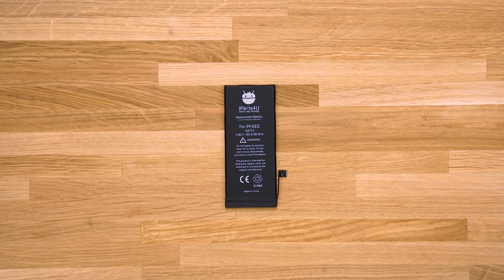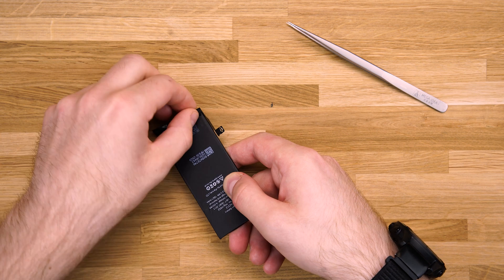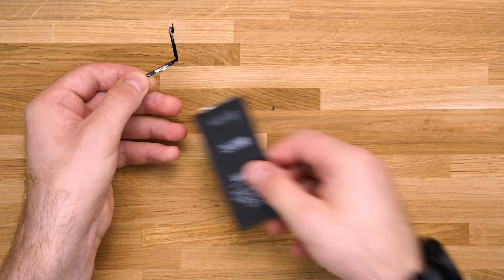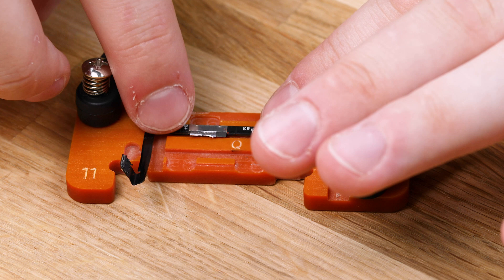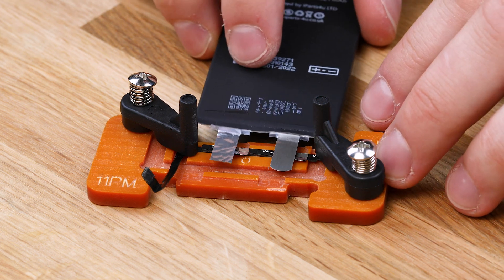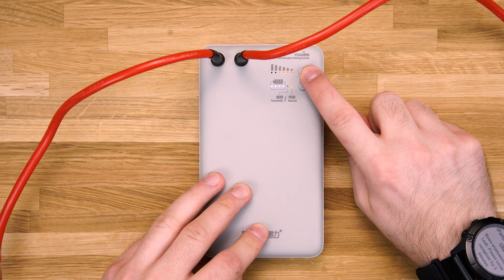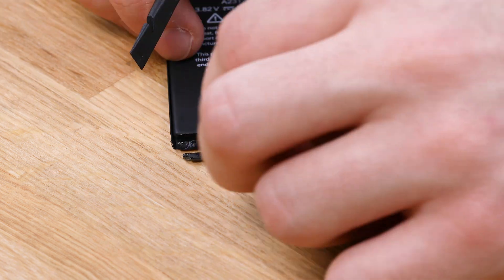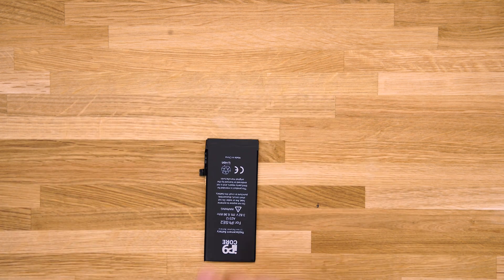HOW TO SPOT WELD A BATTERY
Do you get the non-genuine battery message ‘unable to verify this iPhone has a genuine Apple battery’ whenever you change a customer’s battery? Struggling with iPhone battery health not showing after replacement? This happens due to an Apple update that serialises parts and binds them to the phone. iParts4U has come up with a solution, the IP9 Core battery - a battery with no BMS board, meaning you can take the serialised part from the old battery and spot weld it onto a brand new battery, getting rid of the ‘non-genuine’ message and restoring full function. This guide will take you through this process step by step.

Please note this part requires spot welding and is only recommended for use by technicians at Level 3 or above. iParts4u takes no responsibility for any damage caused during installation.

Please note, on the 11 series upwards, a tag-on flex is required to correctly programme the iP9 Core Battery. Please ensure you purchase the correct tag-on flex for your chosen programmer.

Additional Information - If the device has been off for more than a few hours. The battery may drain very quickly after installation. Please run at least one full battery cycle after installation before using the device.

Nobita - by Smith The Mister